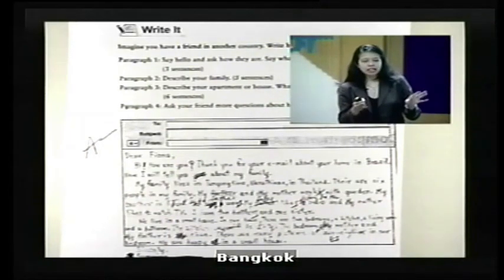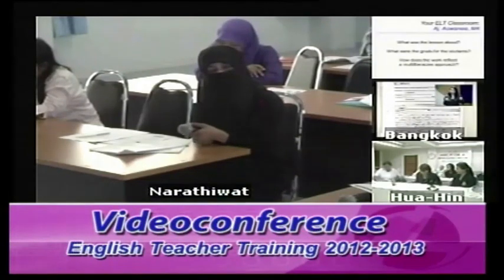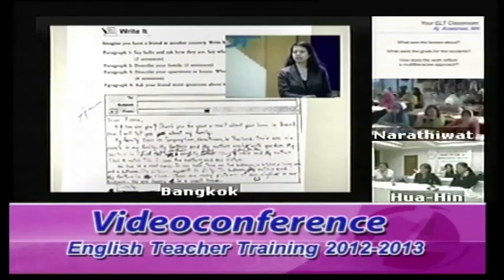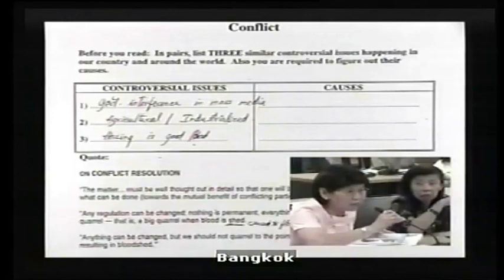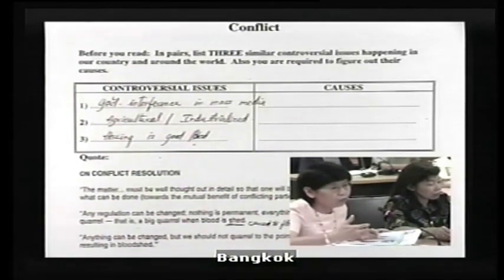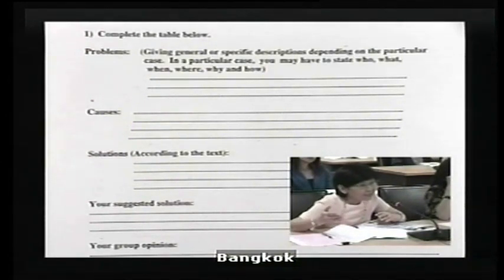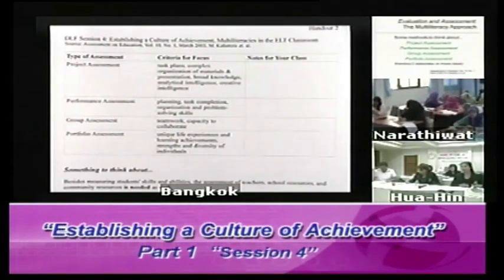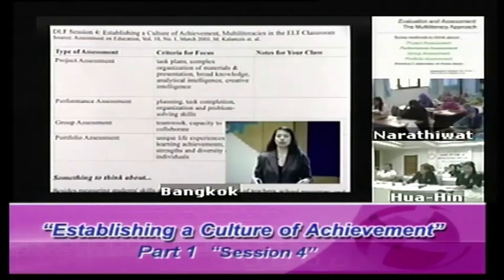การอบรมเชิงปฏิบัติการสำหรับครูภาษาอังกฤษ 2013 _Teaching Techniques & Classroom Language (2/8)